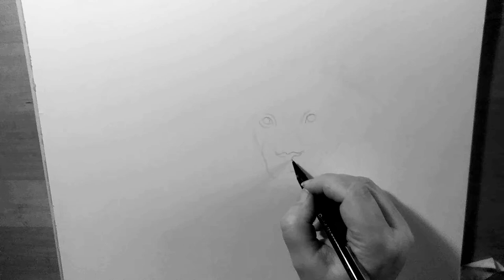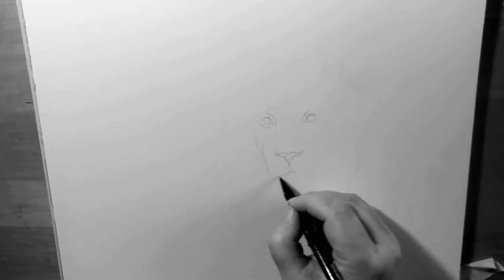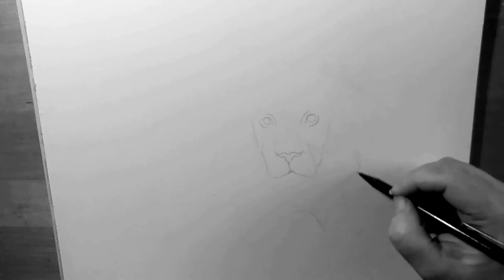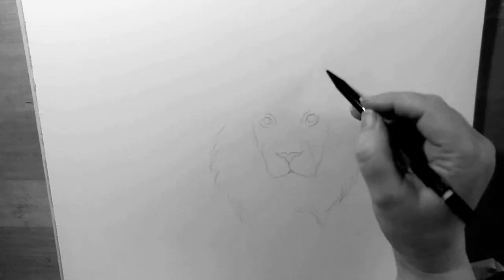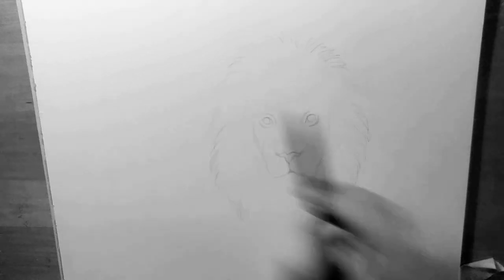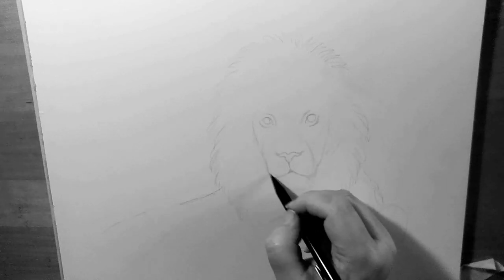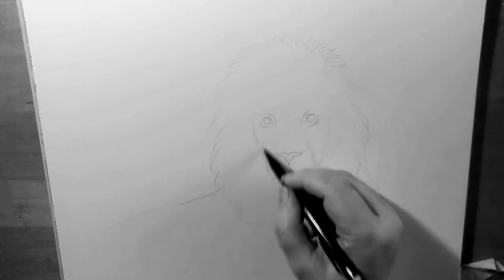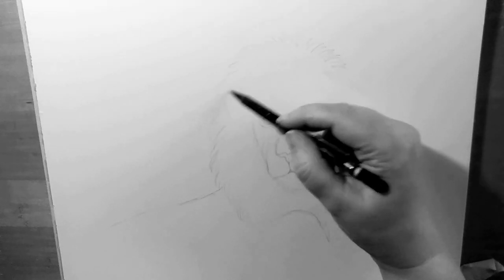Starting a Lion Sketch in Pencil by Artist Carolyn McFann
Quick introductory video of the beginning of a Lion drawing I'll be working on. Right now it's very lightly sketched in but will be darken later on.

Carolyn McFann is a commercial and fine artist and the owner of Two Purring Cats Studio.